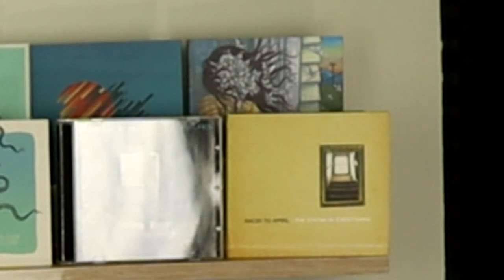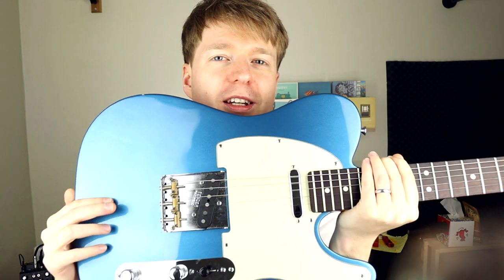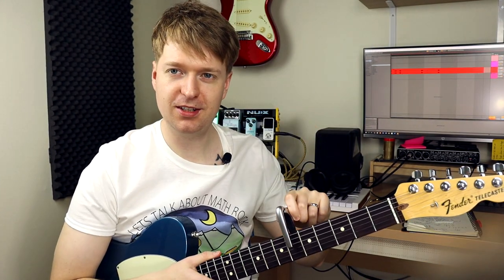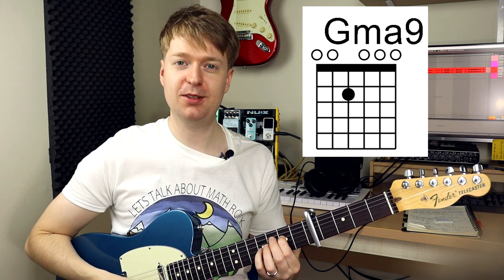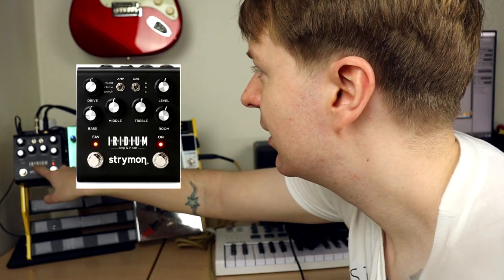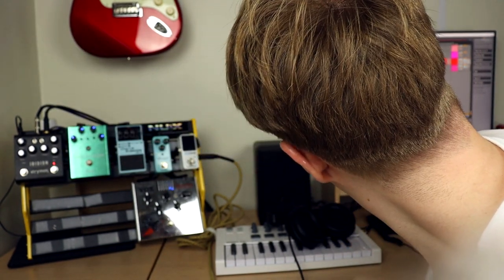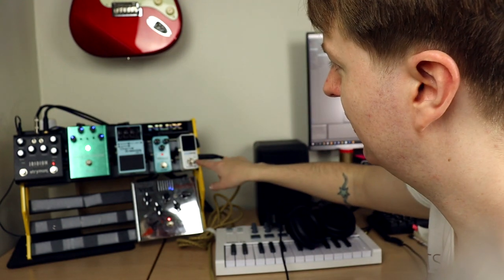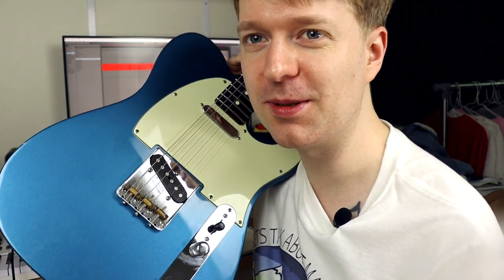Ultimate Midwest Emo Guitar Tone Tutorial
Hello, Steve here. In this tongue n cheek @DovydasMusic   style tutorial video I look at a few things you can do to get a good midwest emo style guitar tone.